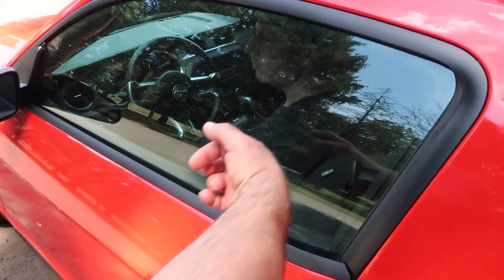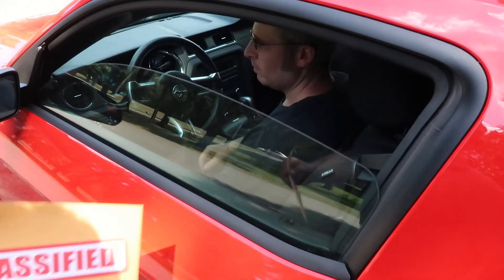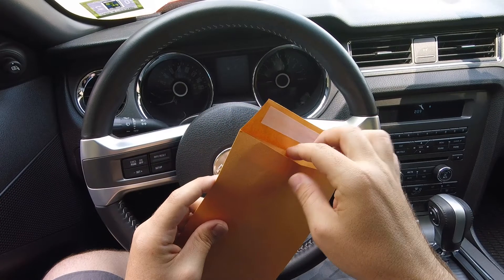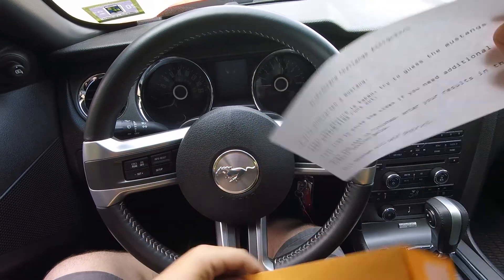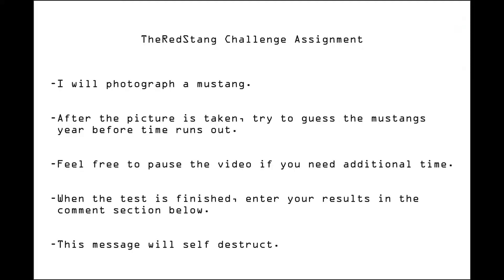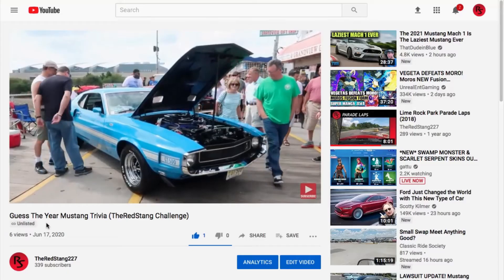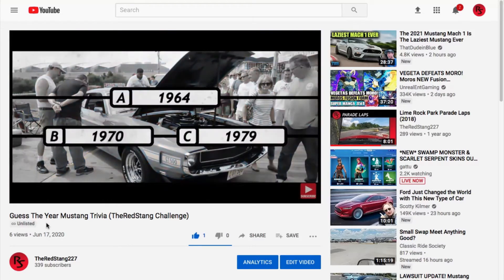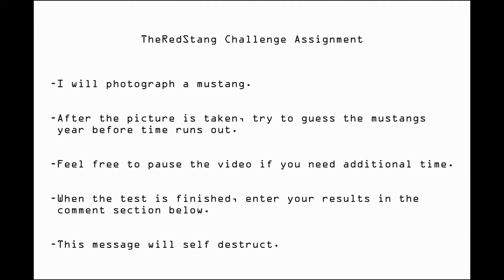Guess The Year Mustang Trivia (TheRedStang Challenge)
Guess The Year Mustang Trivia (TheRedStang Challenge). I will photograph a mustang. After the picture is taken, try to guess the mustangs year before time runs out. Feel free to pause the video if you need additional time. When the test is finished, enter your results in the comment section below. Good Luck!